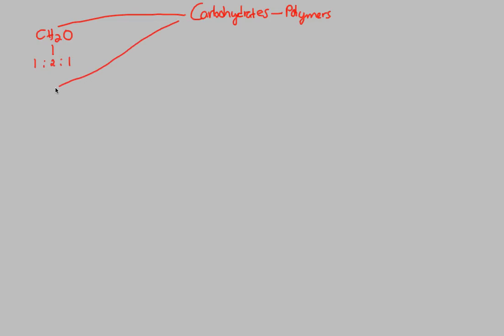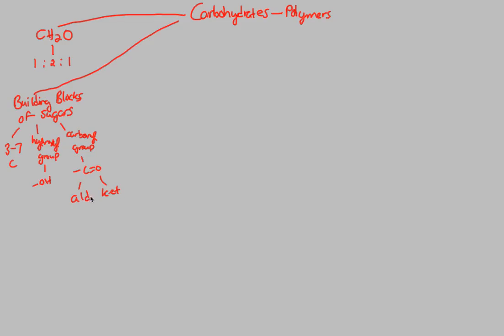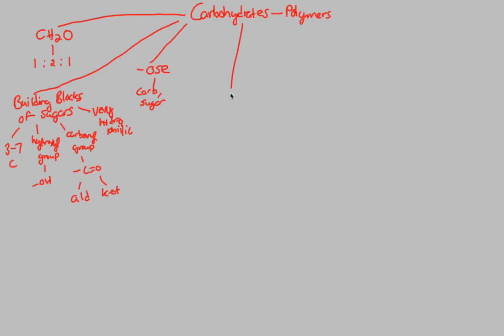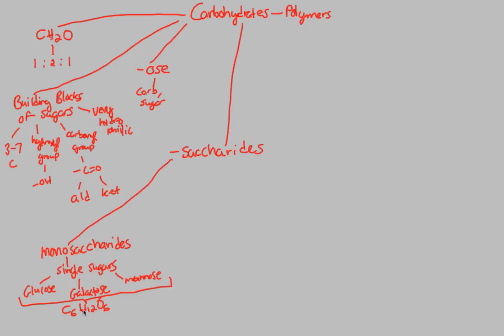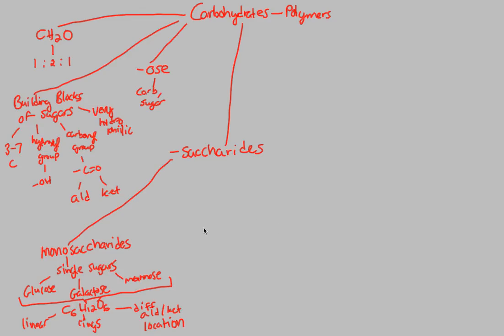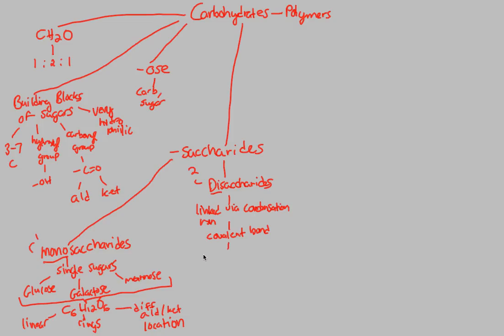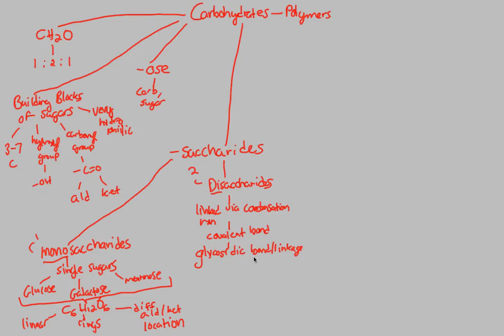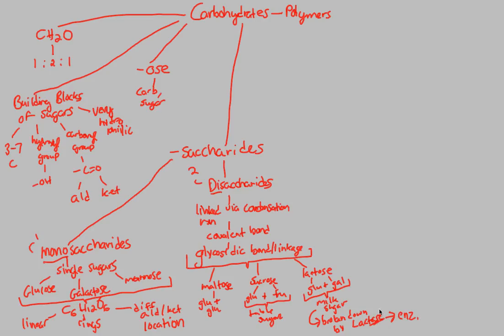Biolgical Molecules - Carbohydrates (Part 1) | BIALIGY.com